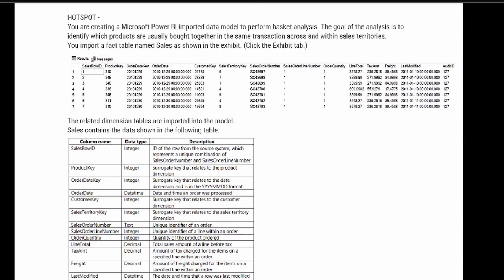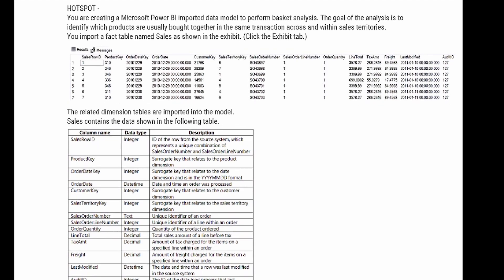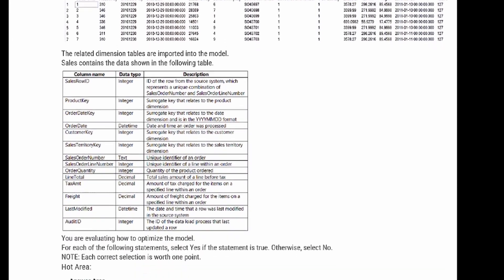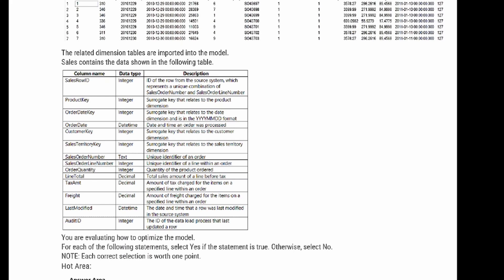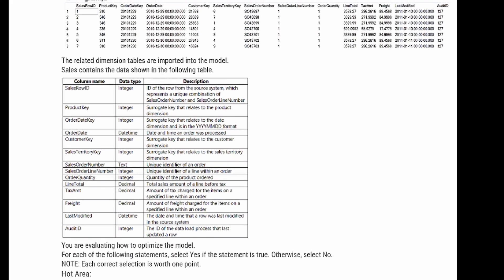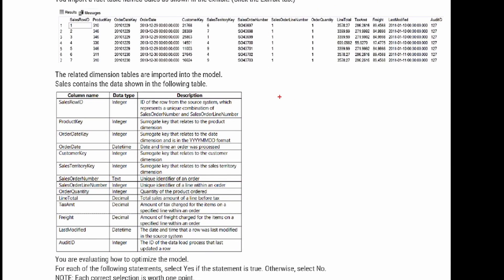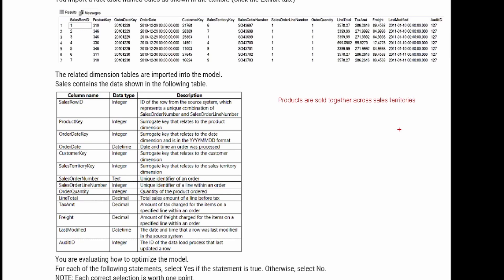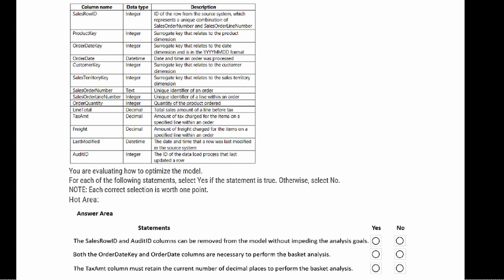PL 300 Test Prep - Power BI and Basket Analysis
In this video we are going to look at performing a basket analysis and optimizing a data model. Basket analysis is a data mining technique that analyzes patterns of co-occurrence and determines the strength of the link between products purchased together.